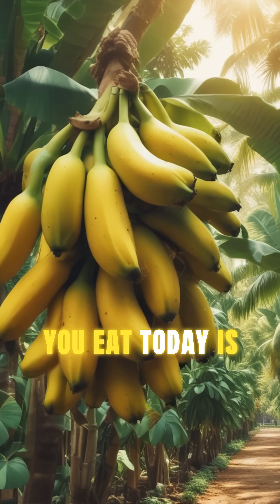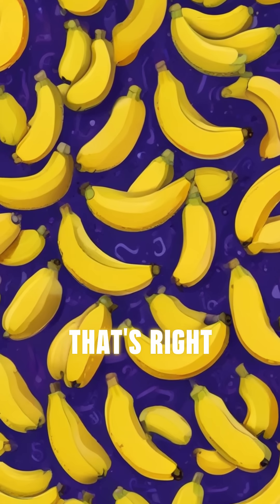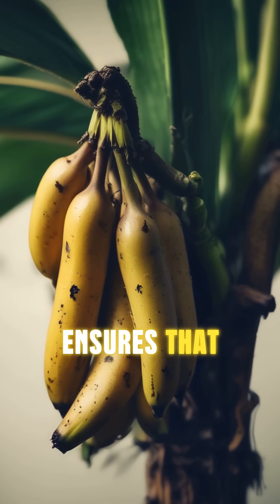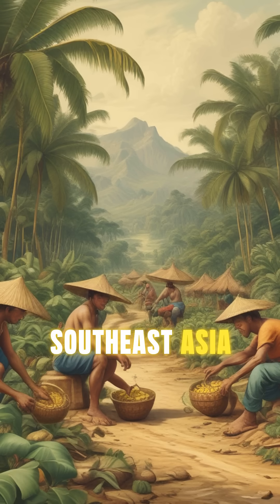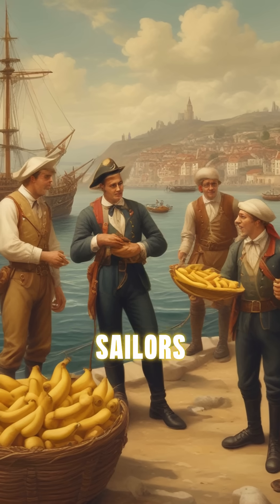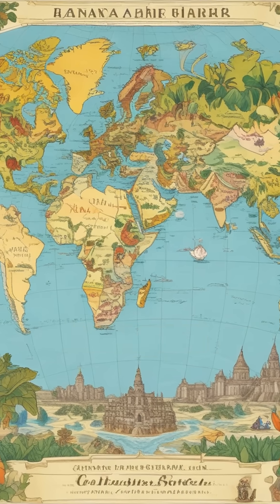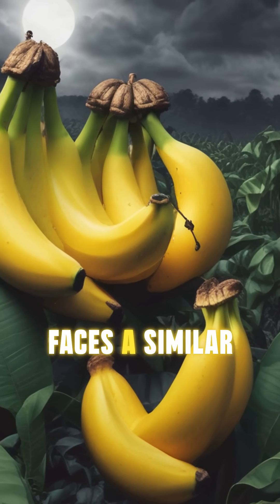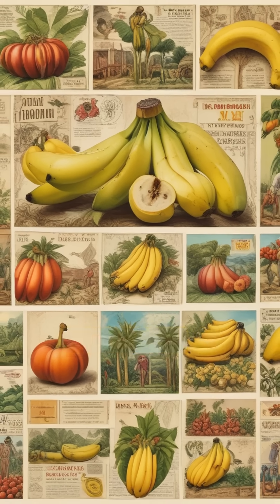The Fascinating Journey of the Banana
Did you know that the banana you eat today is different from the one your grandparents enjoyed? The modern banana is called the Cavendish, and it's a clone! That's right, every Cavendish banana is genetically identical because they come from cuttings of a single plant. This makes them more vulnerable to diseases, but it also ensures that every banana tastes the same. The banana's journey to your fruit bowl is also quite remarkable. Originating in Southeast Asia, bananas were first domesticated in Papua New Guinea around 5000 B.C. They were introduced to the Western world in the 15th century by Portuguese sailors, and today, bananas are grown in over 135 countries. Despite their popularity, bananas face challenges. The Gros Michel banana, which was the dominant variety until the 1950s, was wiped out by Panama disease. Now, the Cavendish faces a similar threat from a new strain of the same disease. So, the next time you peel a banana, think about its incredible history and the challenges it overcomes to reach you!